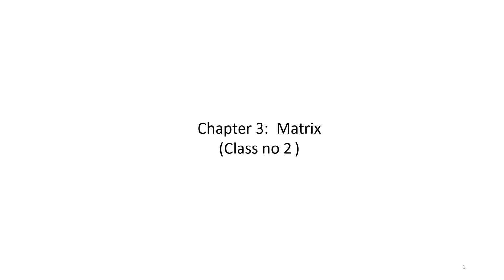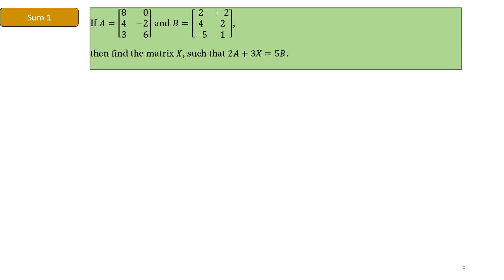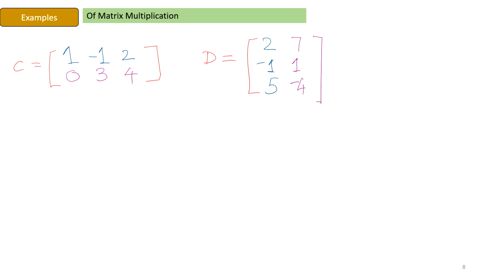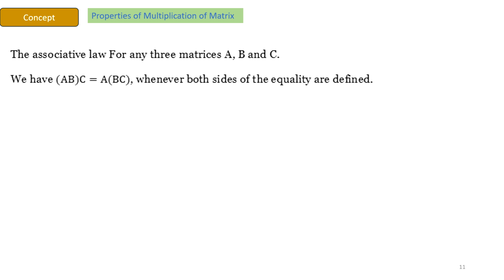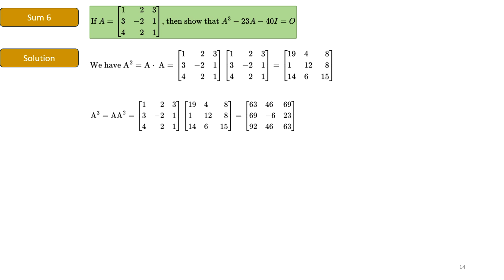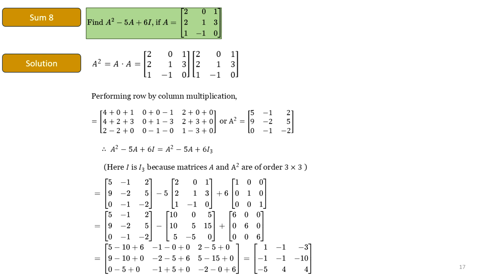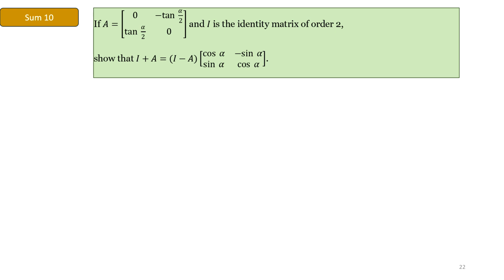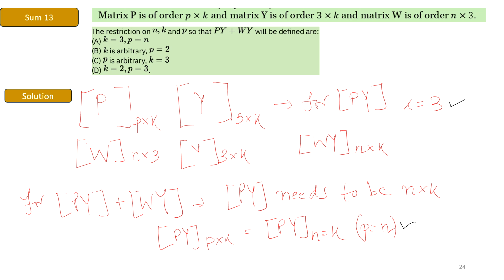Matrices | CBSE Std 12 Maths | Part 2 of 4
This video is Part 2 of our complete 4-part series on Matrices for Class 12 Maths CBSE.
In this video, the basic concept of Matric Operations that is Addition, Subtraction and Multiplication are introduced. Their respective properties and behavior are explained with numerous solved examples.